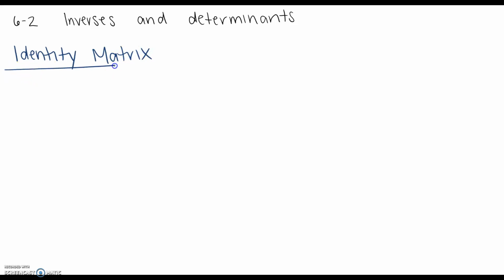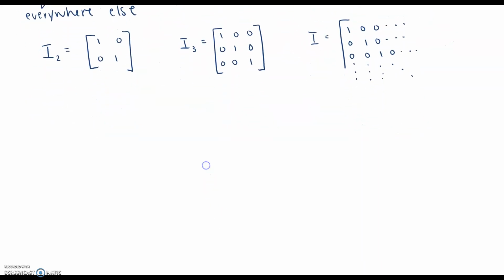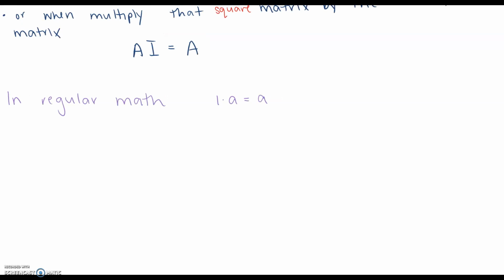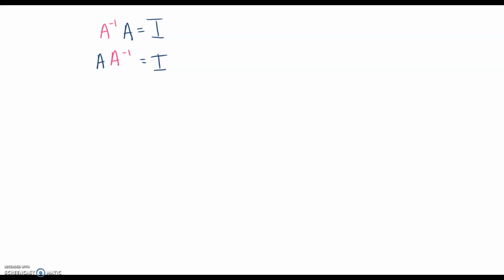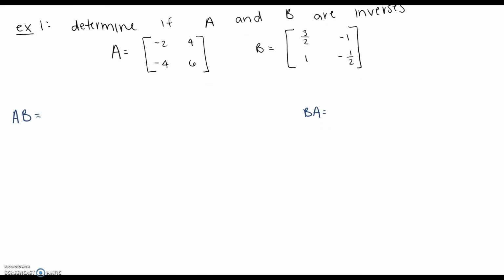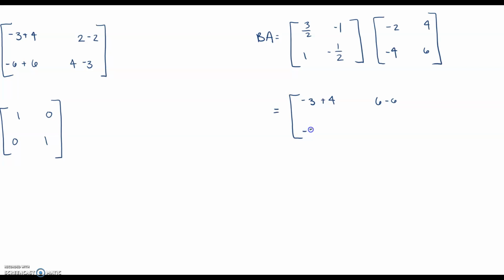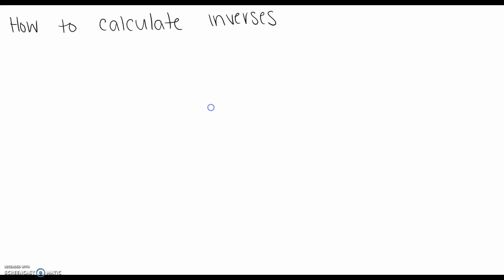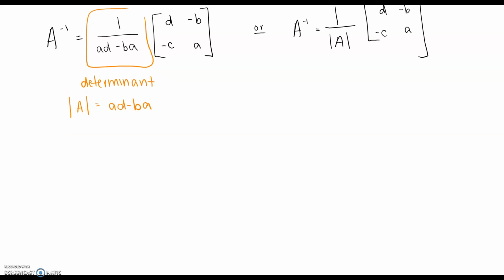6-2 Inverses and Determinants (part 1)